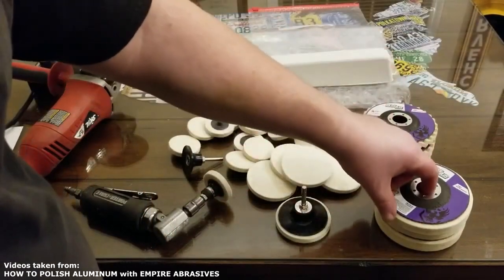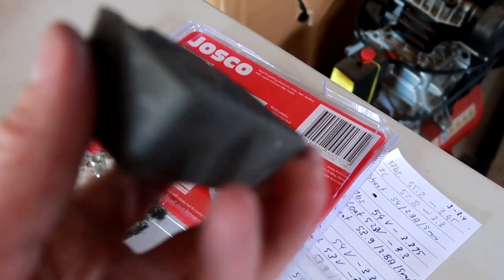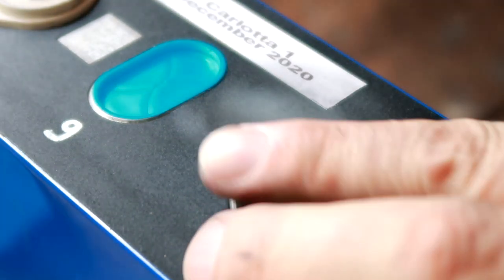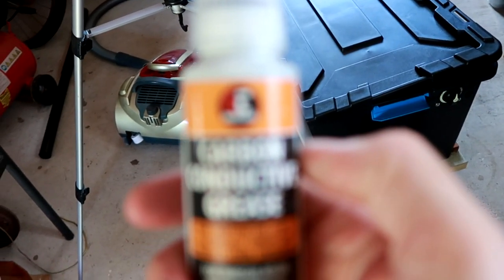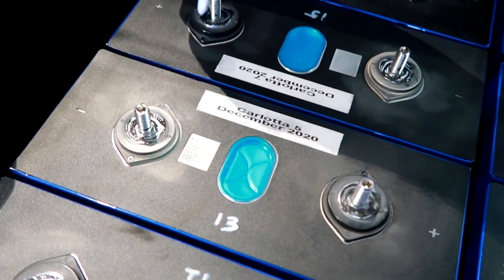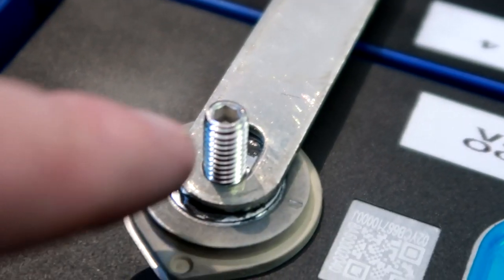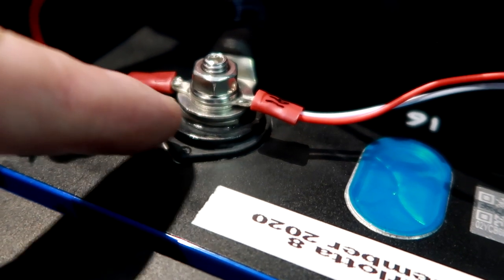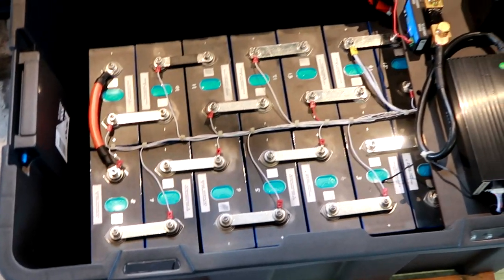Re-building the battery - The perfect terminal connections? Part 2/2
After some research I found a way to make the terminals smooth, so I went ahead and connected all cells again and formed the new mighty battery! With studs and nuts.
I also applied some conductive carbon grease in between the terminals and bus bars which should help with micro scratches and provide an optimal contact.

The set-screws are working really well and I had no problem tightening the nuts firm and safe. Will the battery work again afterwards and are the problems fixed?